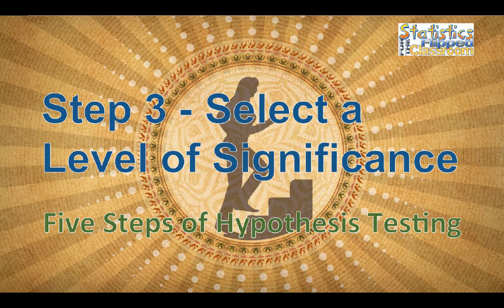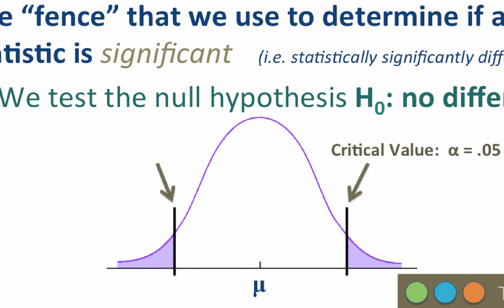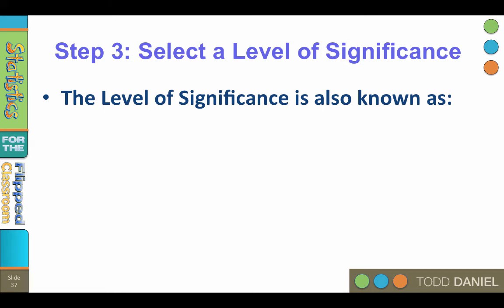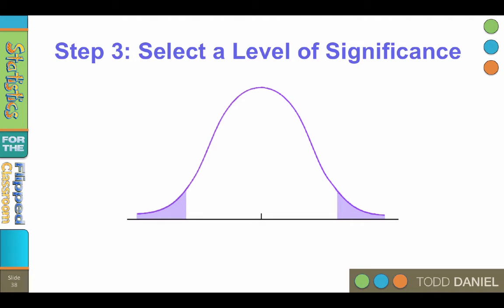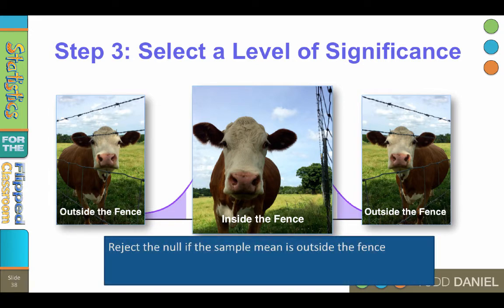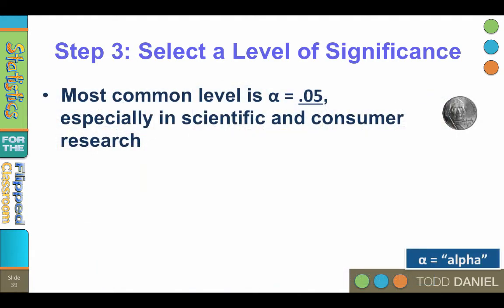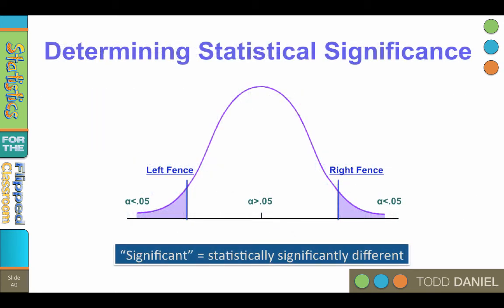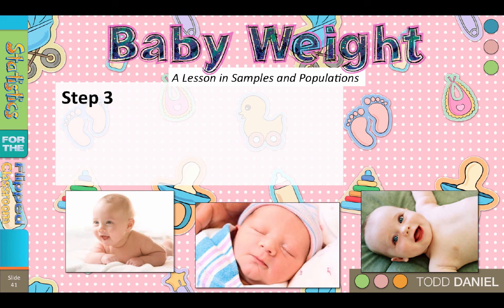Step 3 – Select a Level of Significance (8-7)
Step 3 in the five steps of hypothesis testing is to select a level of significance. The level of significance sets a “fence” that we use to determine if our test statistic is significant. Values “over the fence” on either end are so extreme that it is unlikely that we would randomly select a sample with this mean if the null hypothesis is true. The fence is called our critical value. The standard is an alpha level of .05. The level of significance is the alpha value. We choose an alpha level of .05 and a two-tail test for our baby weight example.

This video teaches the following concepts and techniques:
How to establish the critical value for hypothesis testing

Table of Contents:

00:12 - Step 3: Select a Level of Significance
02:06 - Step 3: Select a Level of Significance
04:41 - Step 3: Select a Level of Significance
05:28 - Determining Statistical Significance
06:22 -